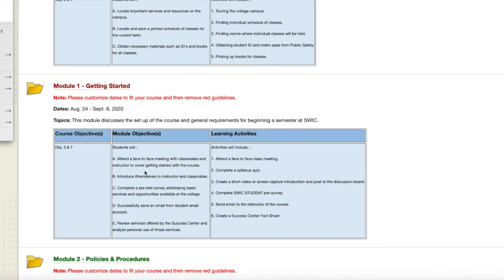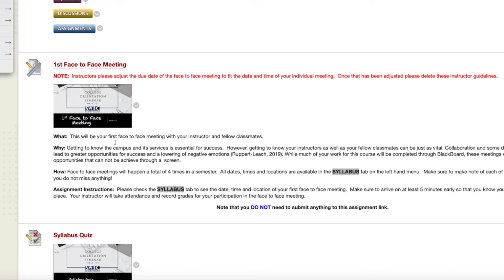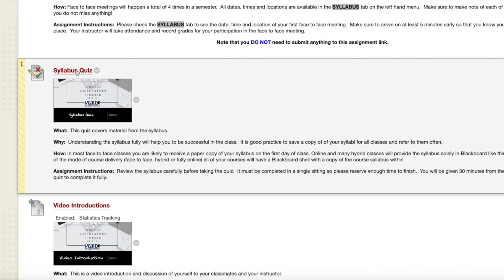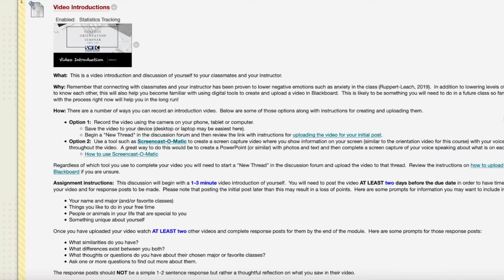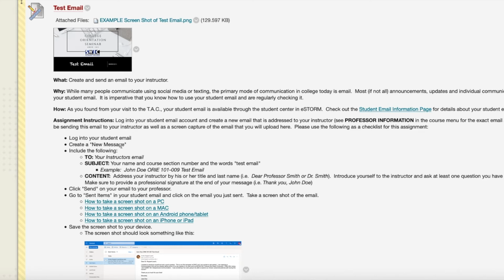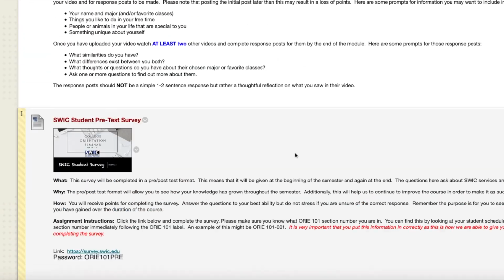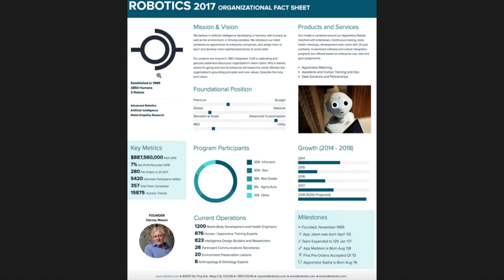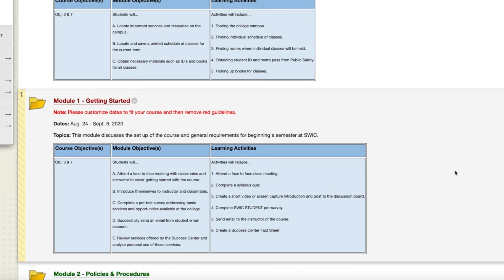Module 1 Overview